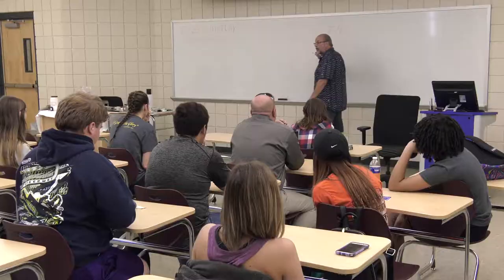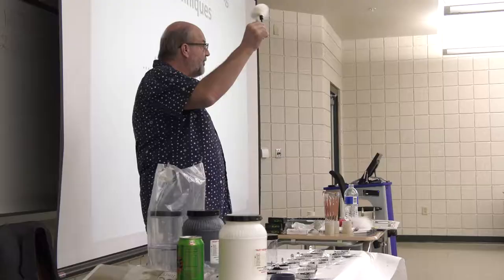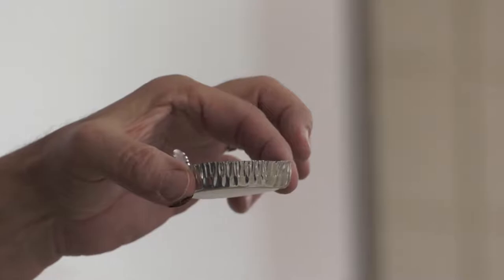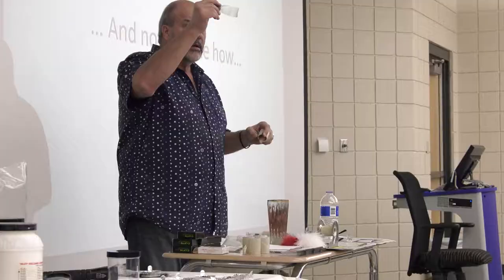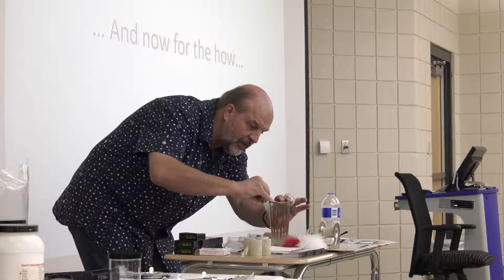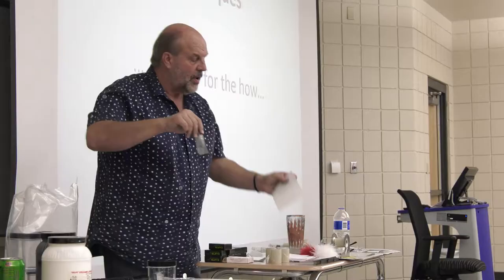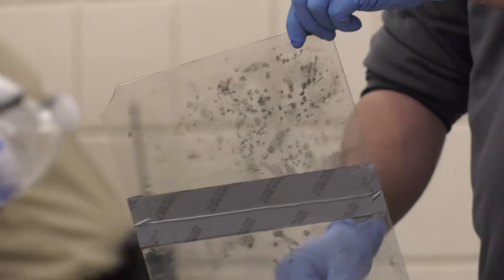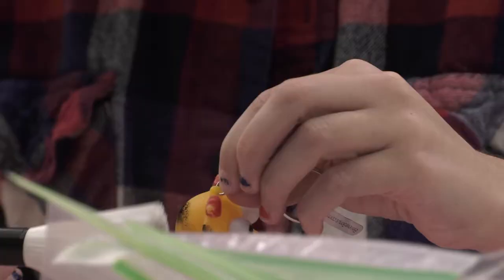Inside The Classroom - Nov. 16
In today's Inside The Classroom we go into one of our forensic science classes. Longtime forensic analyst with the Las Vegas police, Joseph Matvay, gave a guest lecture to students. They got not only to hear from a professional with more than 35 years experience, but to get their hands a little dirty - literally.